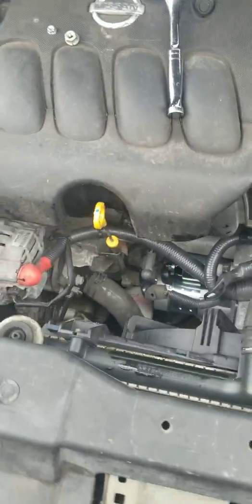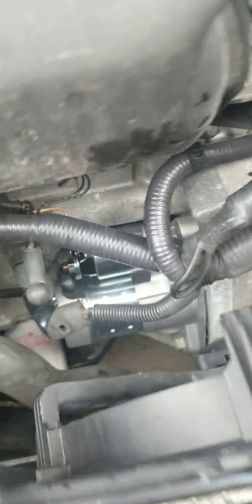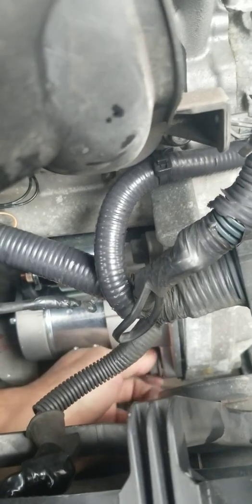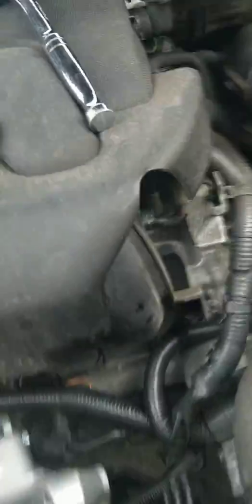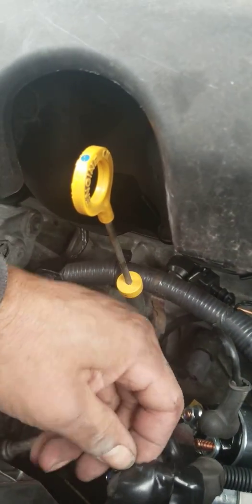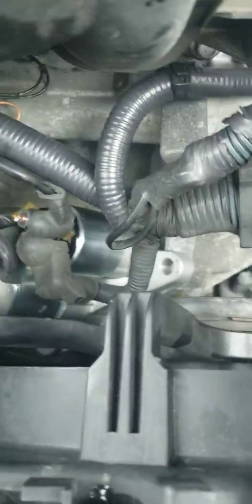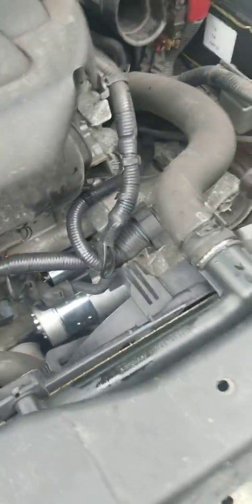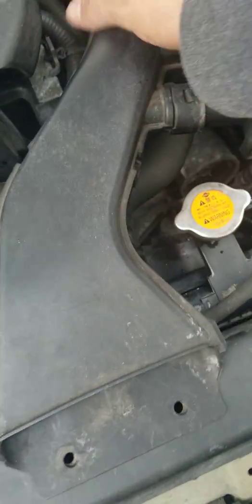How to replace the starter on Nissan versa 2010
Nissan versa 2010